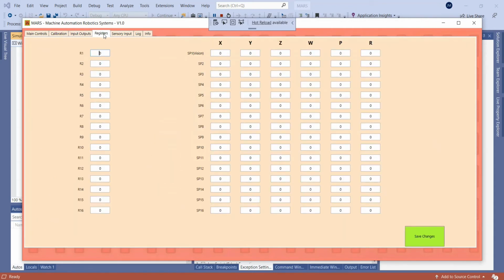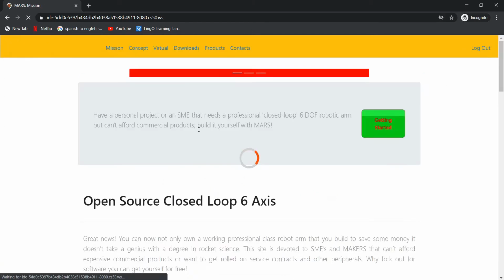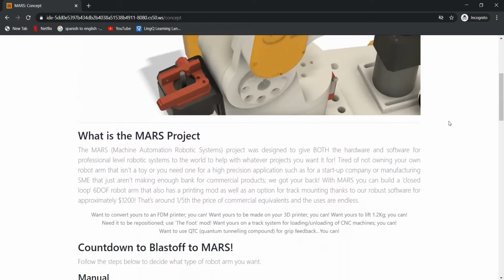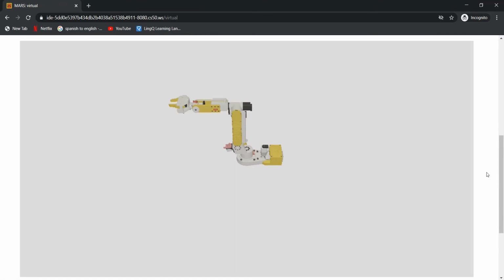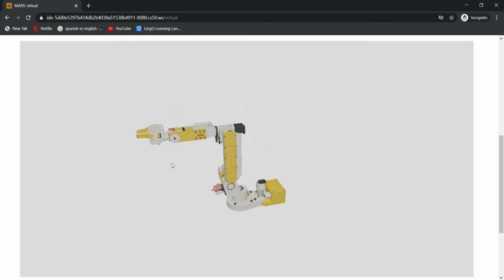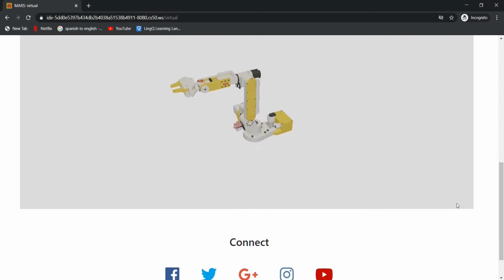MARS - Robotic Arm Website Demo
This video shows the development and tools used for a new website that the MARS project will eventually use to provide opensource software and CAD designs to MAKERS and SME's that need professional robotics for less than the standard commercial cost!